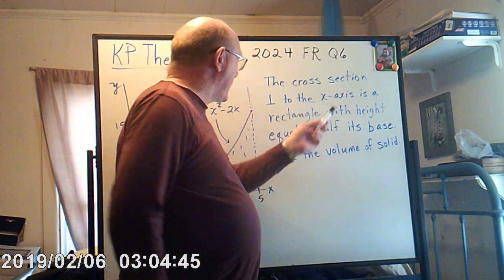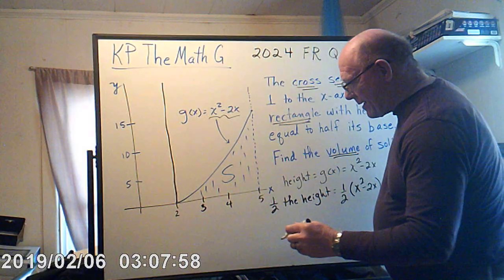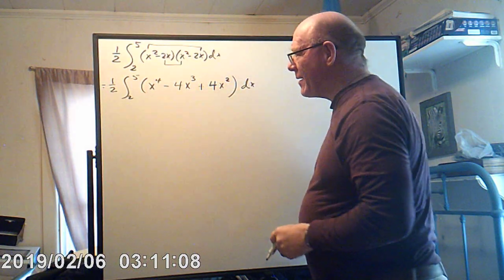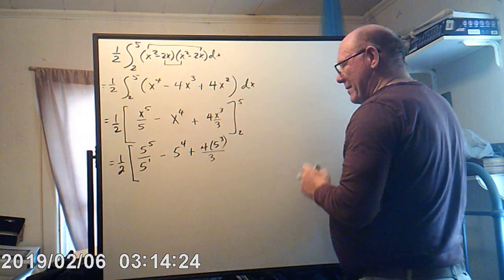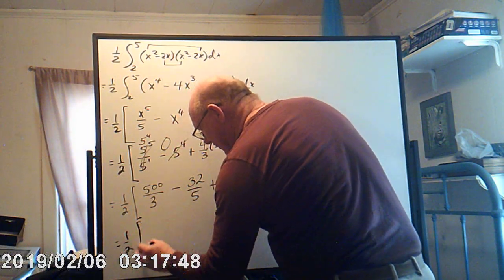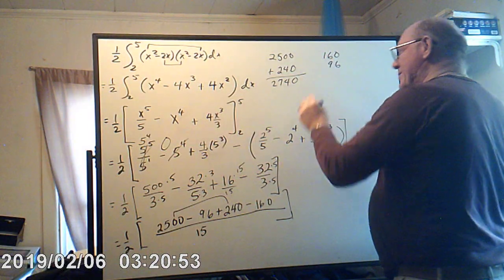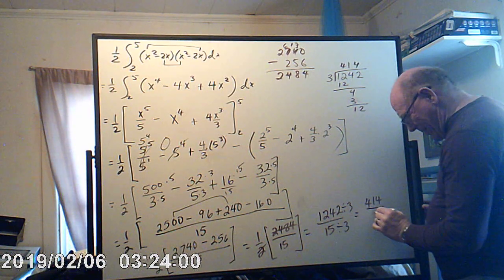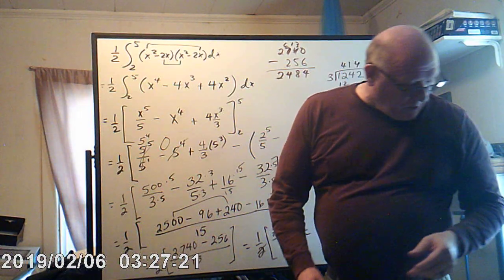AP Calculus AB 2024 free response question 6 part b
In this video, we found the volume of a solid using rectangular cross sections where the height is equal to half its base.